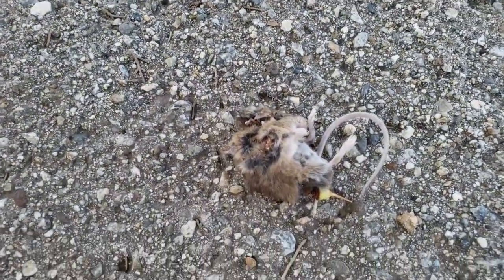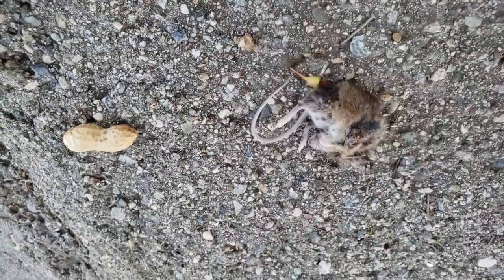Night Rat KILL w/ Donny FL Emperor | .22 Cal Hatsan Blitz by Repsol13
Air Venturi Nomad 2 II 4500 PSI Portable PCP Compressor

Hatsan Blitz Features:

    Pre-charged pneumatic
    Full/semi-automatic selector switch
    580cc carbon fiber bottle on forearm
    1,000 rounds per minute cyclic rate
    Max Velocity w/ Lead Pellets: 1050 FPS (.22), 970 FPS (.25), 730 FPS (.30)
    Max Energy: 36 FPE (.22), 41 FPE (.25), 53 FPE (.30)
    Shots at optimal velocity*: 130 (.22), 110 (.25), 100 (.30)
    Magazine Capacity: 21 rds. (.22), 19 rds. (.25), 16 rds. (.30)
    Quiet: Energy fully-shrouded barrel
    3 Picatinny forearm accessory rails
    250 BAR / 3,625 PSI fill pressure
    Integral manometer

Specs

    Manufacturer: Hatsan
    Caliber: .22
    Velocity: 1050 fps
    Condition: New
    Ammo Type:  Pellets
    Action:  Semiautomatic/Full-auto
    Barrel Style: Rifled
    Fire Mode: Repeater
    Gun Weight: 8.80lb
    Overall Length: 45.20"
    Barrel Length: 23.00"
    Loudness: 3-Medium
    Magazine Capacity: 21 rounds
    Mechanism: Pre-charged pneumatic
    Rail: Weaver & 11mm dovetails
    Safety: Manual
    Front Sights: Adjustable for elevation
    Rear Sights: Adjustable for windage & elevation
    Shots per Fill: 130
    Trigger Adjustability: 0
    Trigger Action: 0
    Use: Small game hunting/target practice
    Warranty: 1-year limited warranty